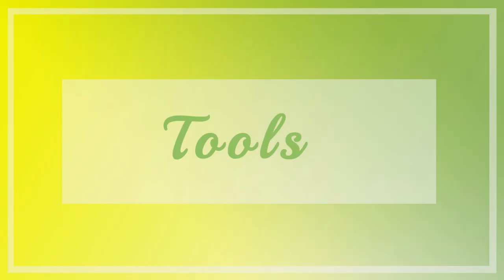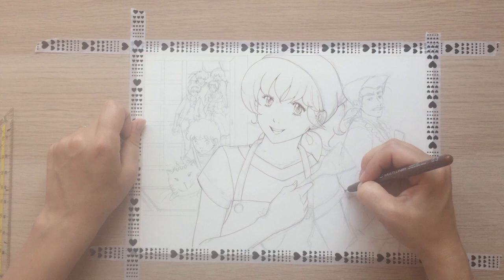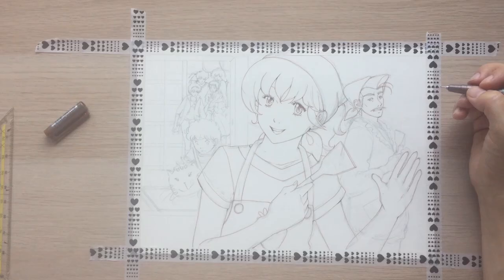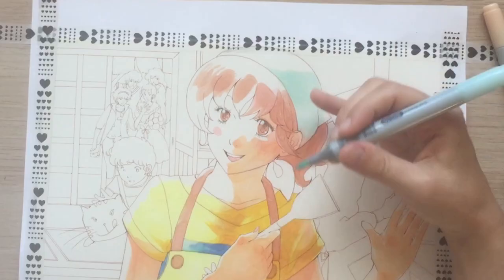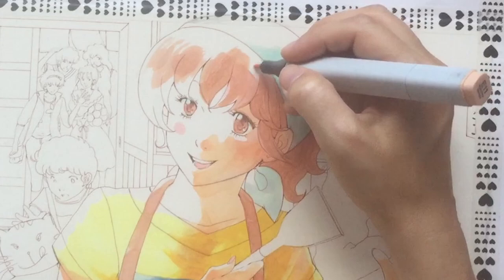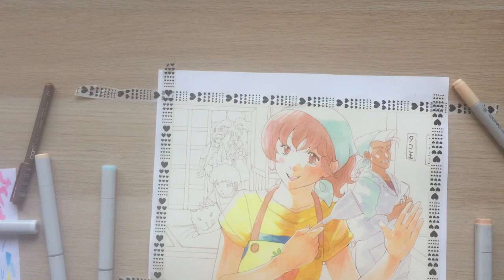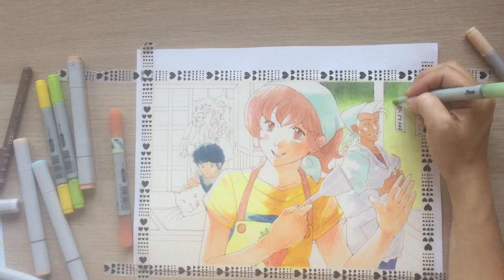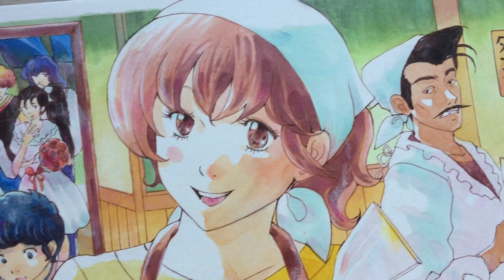Making of "Mambo Combo" (Aishite Night Fanart)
My second video! :) Hope you like it. Took me much longer than I thought because I wanted to find a license-free solution for the BGM (enjoy my crappy guitar playing haha...) and. the voice-over was difficult *hides* yeah well, at least everything is (c) me now. It's fun to do everything on your own.